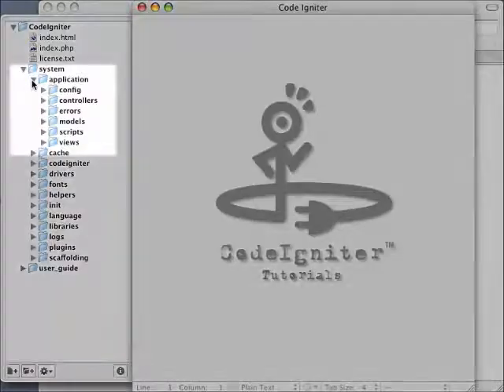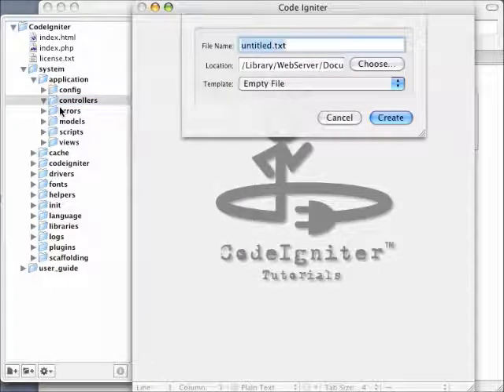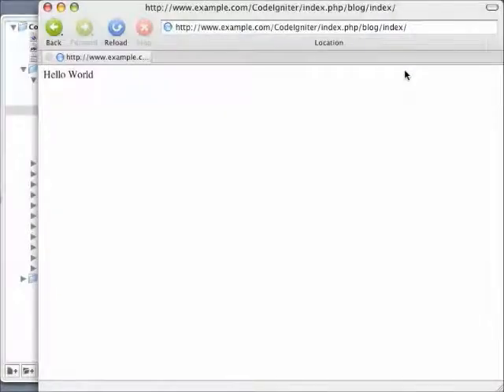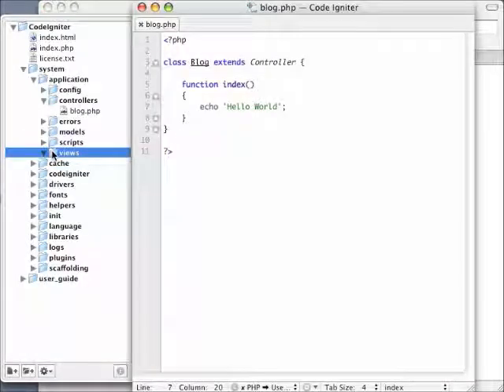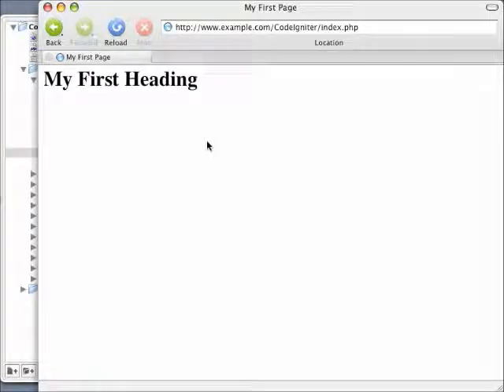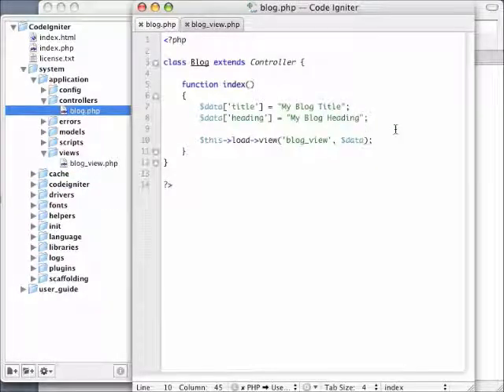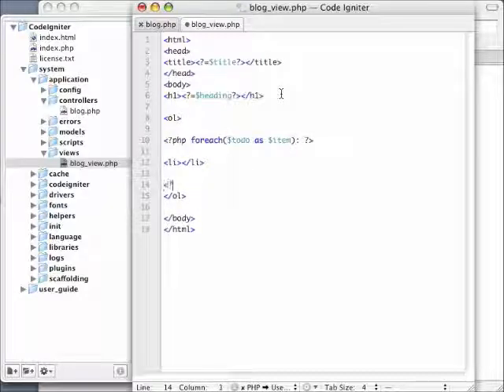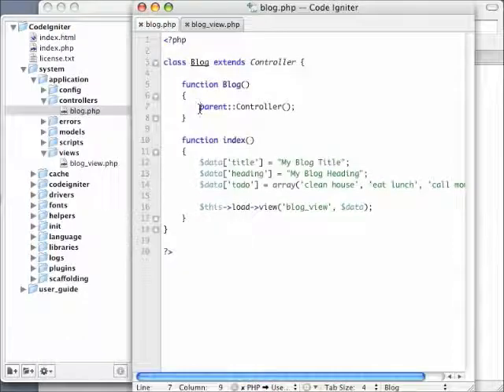codeigniter framework tutorial - part 1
PHP, Codeigniter Framework basic video tutorials